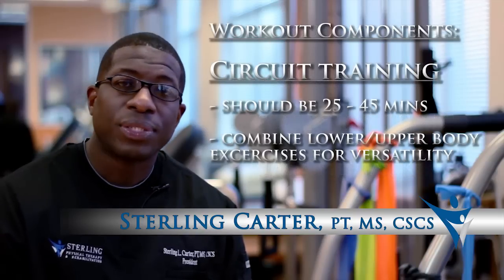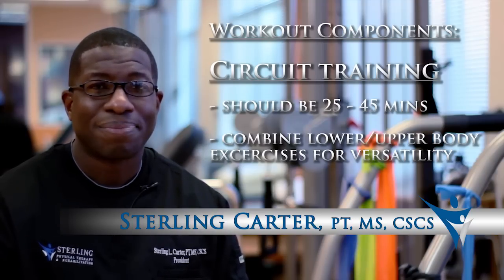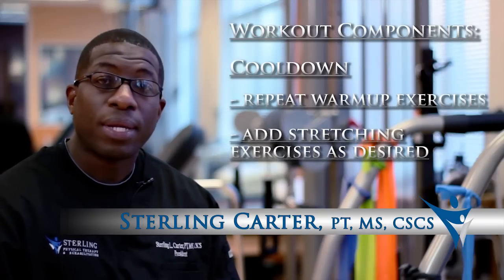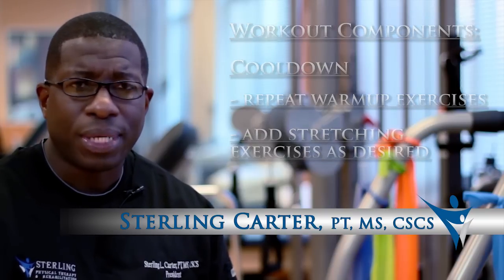The Ultimate Do-It-Yourself Workout Routine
Welcome to Sterling Physical Therapy, I'm Sterling Carter. Last month, we talked about the basics of Calisthenics as well as some killer Calisthenics exercises.  Today we are going to use our knowledge to create a killer custom routine that you can tweak to your hearts content!

First thing we need to do is to break down the workout into three components: The Warm-UP, The Circuit, then the Cool DOwn.   For the warm-up, spend 5-10 minutes stretching your arms, legs, and core muscles, then incorporate jumping jacks at the end to get your blood flowing.

Now the circuit section of your workout is not only the meat of your routine, it will also take up most  of your circuit time.  Since this is a custom schedule, you will have to be the judge on how long is long enough, but it is not uncommon to see a routine last between 25 minutes to 45 minutes in length.

Combine your lower body exercises like jogging, lunges, and squats with your cardio, then work the upper body with push-ups, pull-ups and finish it off with a series of abdominal exercises like sit ups or crunches.  Once you go through the circuit, repeat the exercises until it is time to cool down.

Cool down helps to regulate your blood flow and feels relaxing after a hard workout.  For a quick and simple cool down, just repeat your warm-up exercises and incorporate a few more stretches if you feel up to it.

Remember, this is your custom routine so take time to make sure that you build it around your fitness level.  The easiest way to adjust the difficulty is to change the number of reps per exercise. Please consult with a medical professional prior to beginning any routine.

I hope this information was helpful to you.  Until next time, stay active, stay healthy, and stay happy!